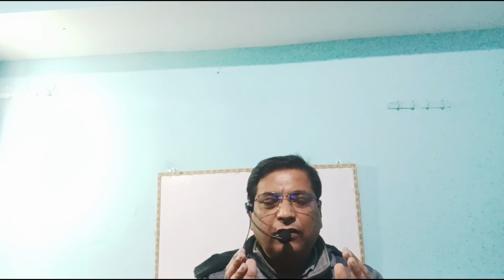Principles of inheritance &variation😀🌿☘️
Topics covered
Genetic disorders